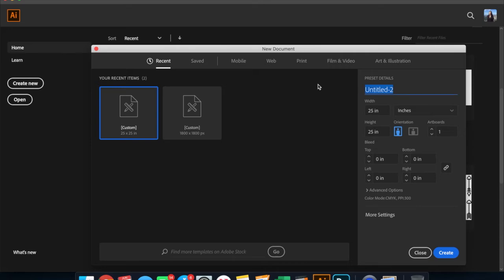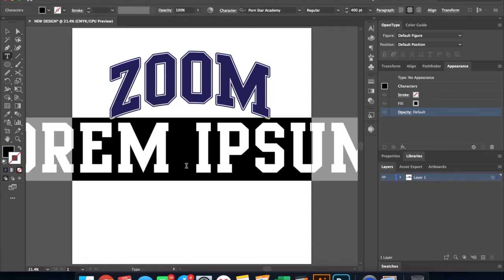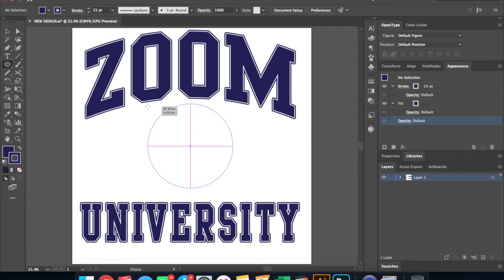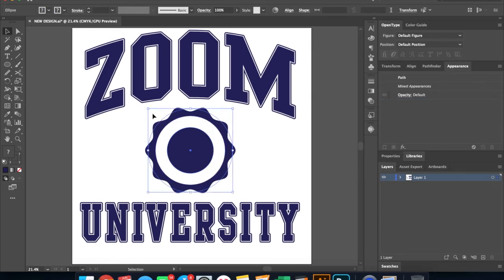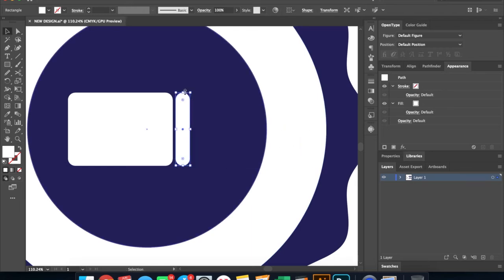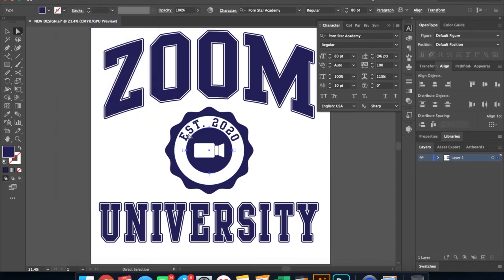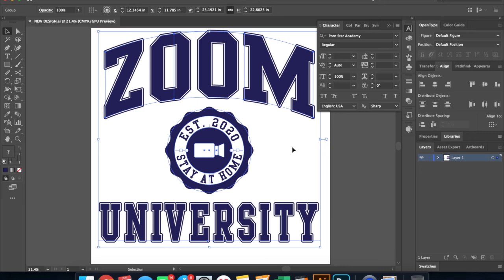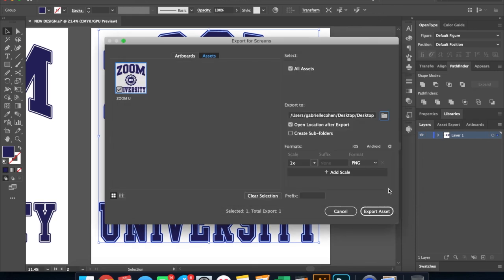ZOOM UNIVERSITY DESIGN TUTORIAL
So today let's learn How to Make Zoom University Logo Design

If you want to do great things you need to have a great environment. Create one by subbing and watching daily.

Much love,
Dan
Speedy Sep